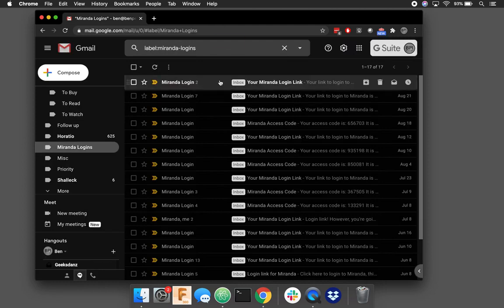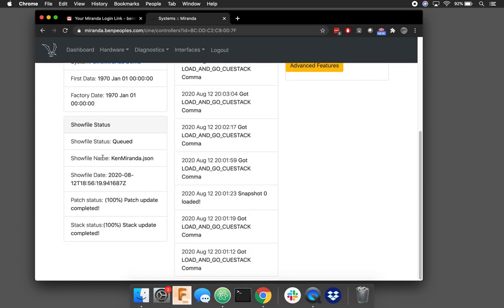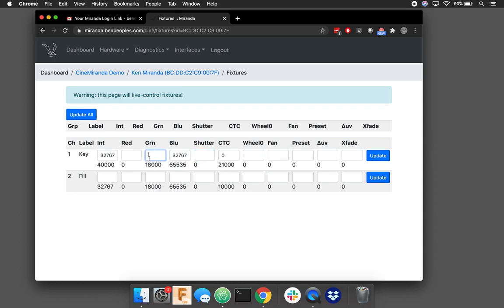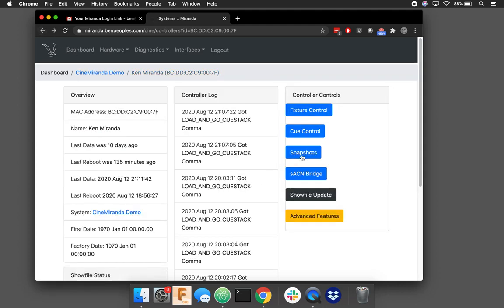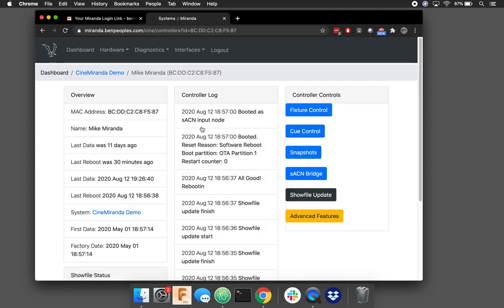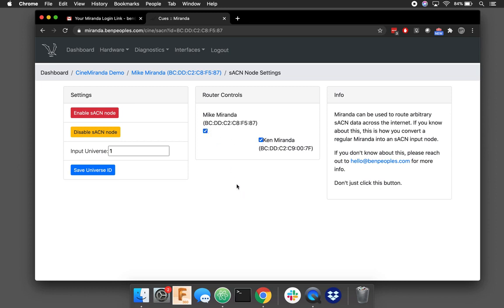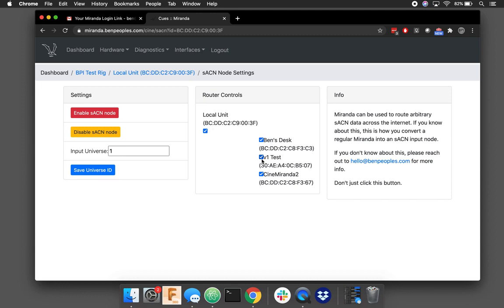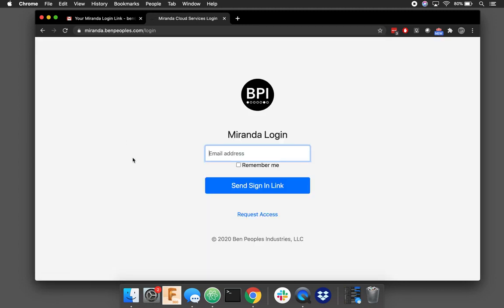CineMiranda Website Walk through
Detailed video walk-through of the Miranda Cloud website, which lets you control fixtures, snapshots and cues remotely from anywhere in the world, with one of BPI's CineMiranda controllers.